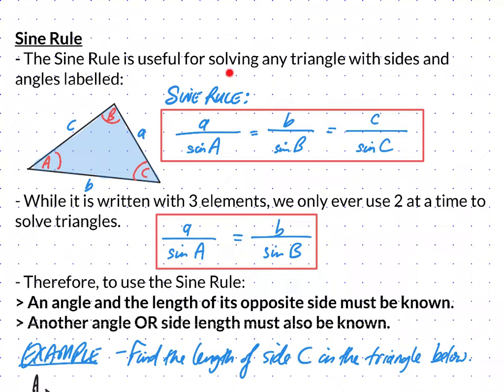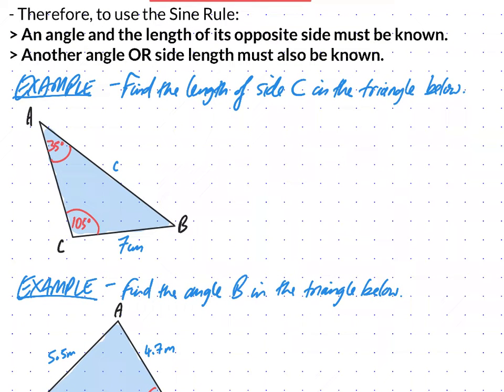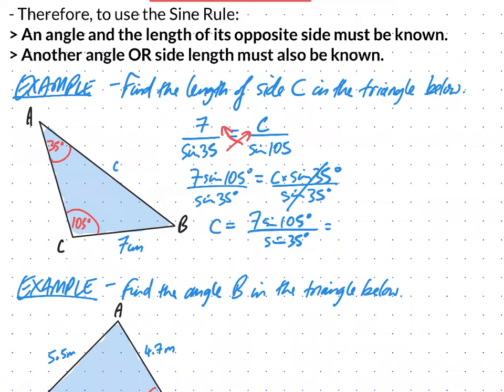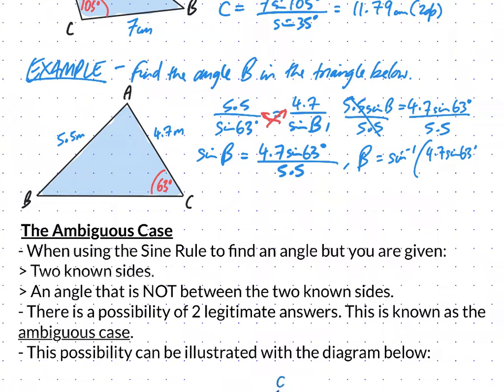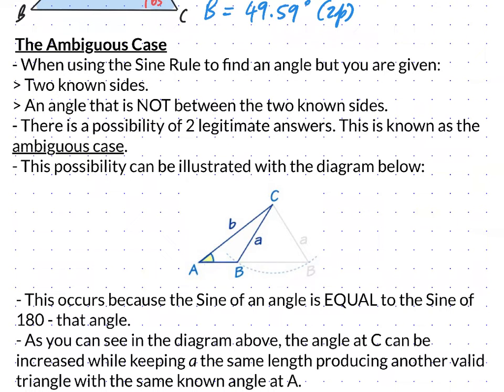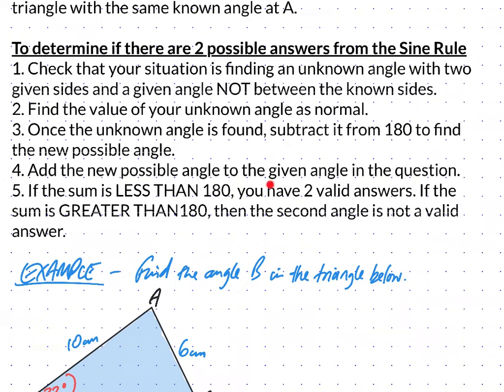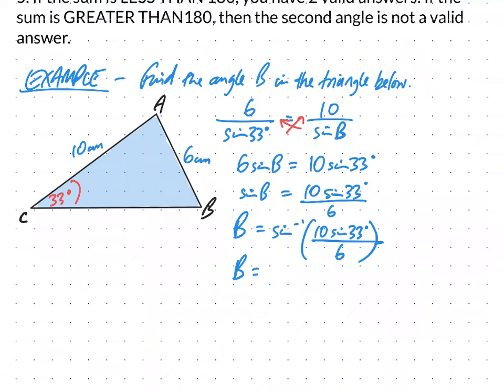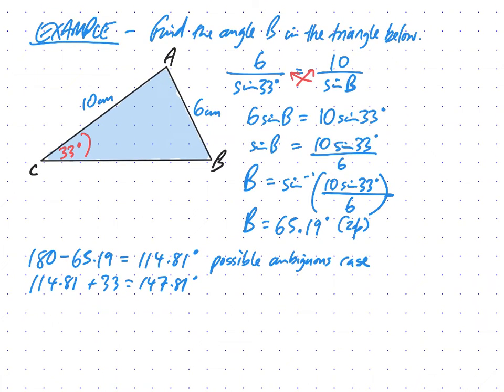10MAEX Sine Rule